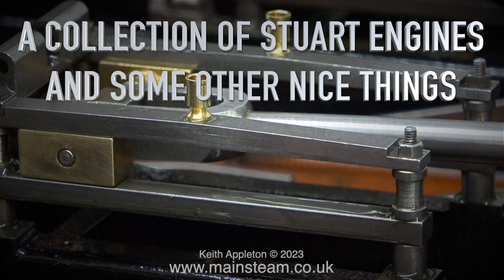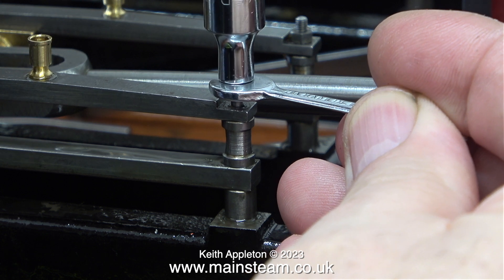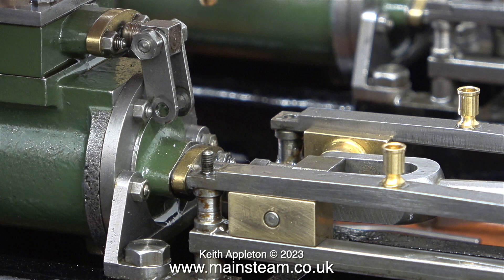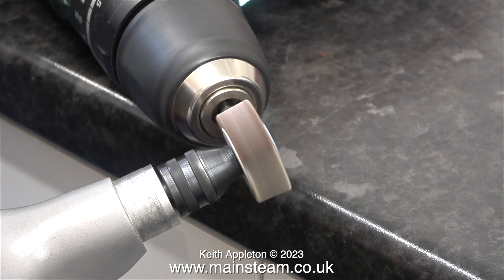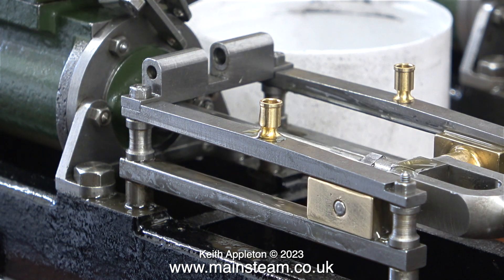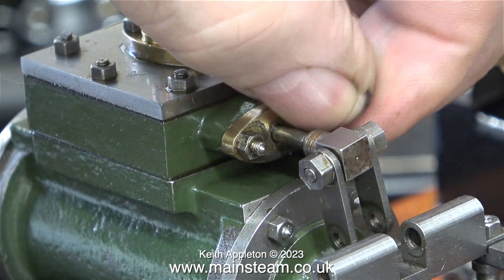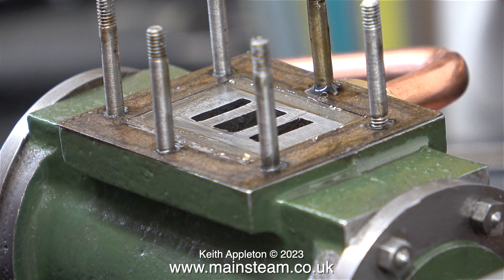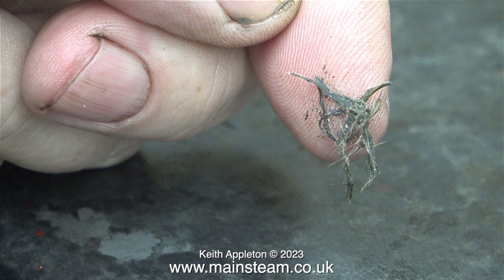REBUILDING THE STUART TWIN VICTORIA - PART #15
Rebuilding The Stuart Twin Victoria - Part #15.More work on the Twin Victoria Steam Engine, shortening the Crosshead Guide Bar spacers
to decrease the distance between them so that the Crossheads become a much better fit. Removing the Piston Rod and Steam Chest Glands
then taking a closer look at the Cylinder Slide Valve Ports.